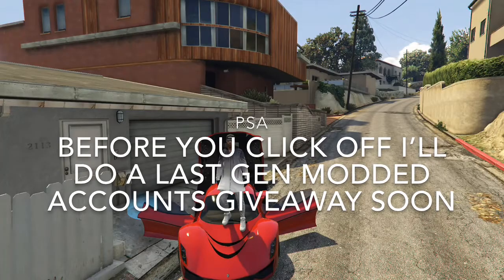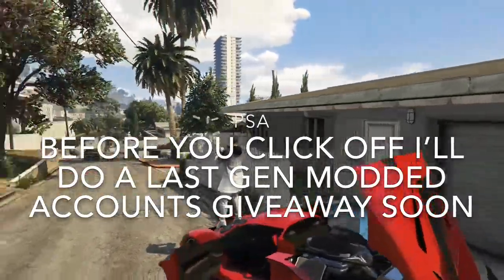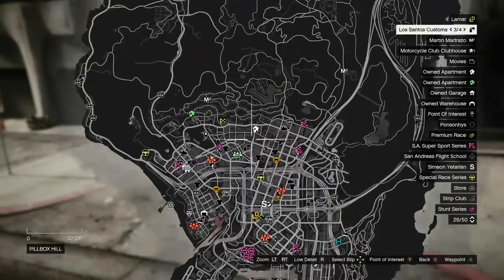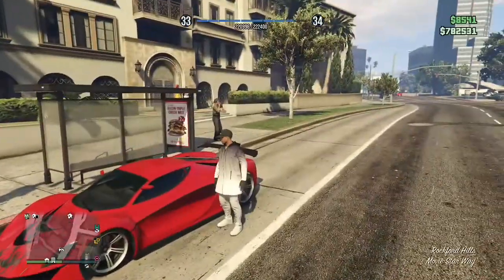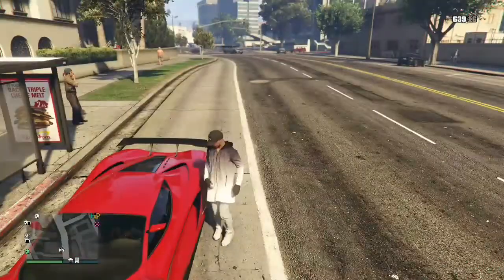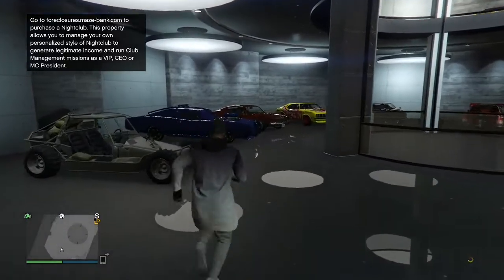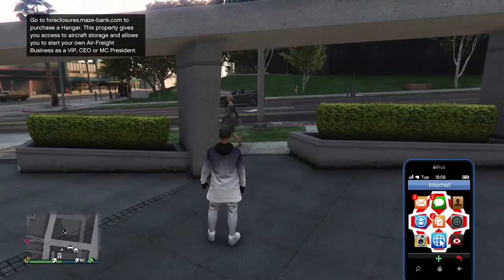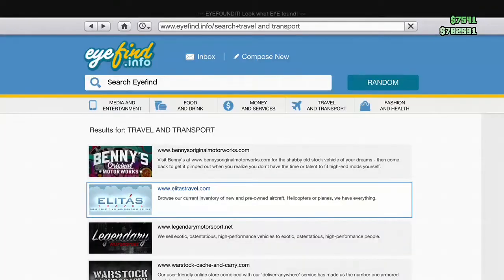Free Gta V Modded Account GiveAway!!*Not Clickbate*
Make sure you do all the steps.The steps are like subscribe comment done and your social media for me to be able to contact you.If you don’t reply in 5 days I have to go to another person.Goodluck:)Make sure the video gets 25 likes and make sure you guys help me get 580 subscribers before the giveaway happens.Also subscribe to my new channel to also have a better chance of winning.Link down below.

i hope you guys enjoyed the video hit the like button for more videos like this one. make sure this video gets 25 likes for me to do another one.help me get to 1k before the end of 2019.i'll upload every day if this video hits at least 15 likes.

XBOX LIVE:DEATHax65

PSN:revrentgaming

EPIC GAMES:Revrent_Gaming08

STEAM:revrentgaming